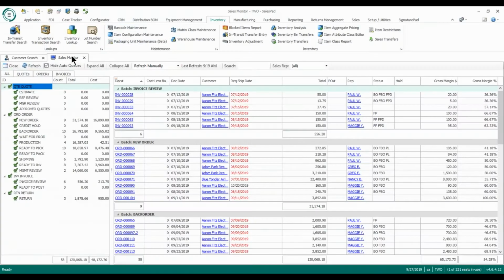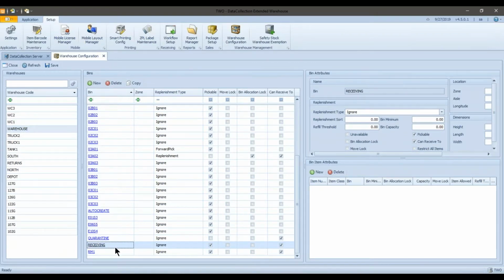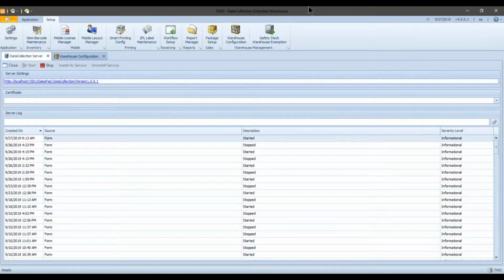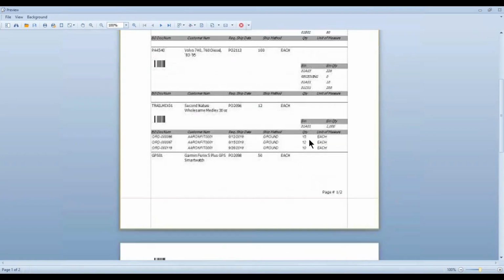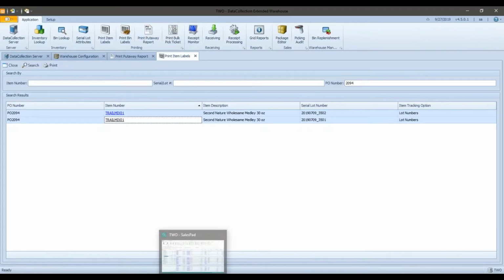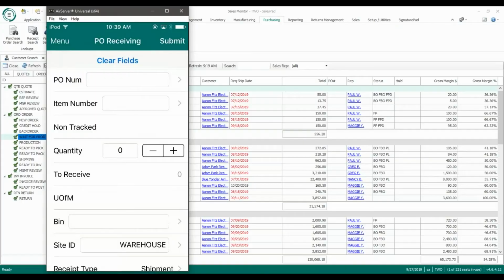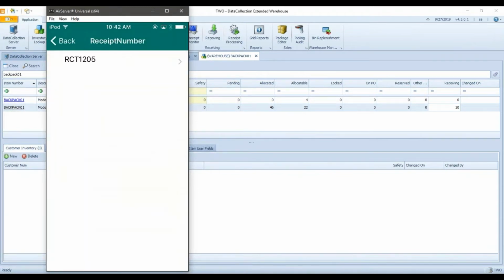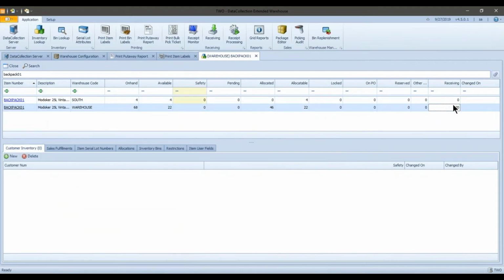SalesPad Desktop and DataCollection Part 1